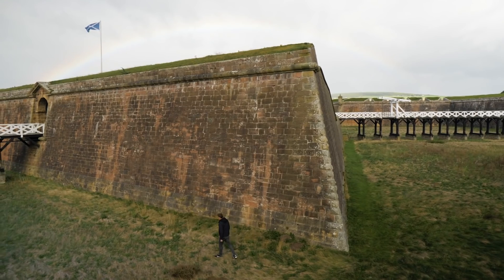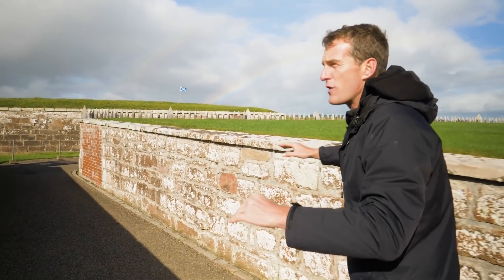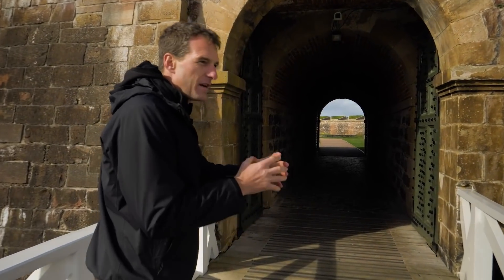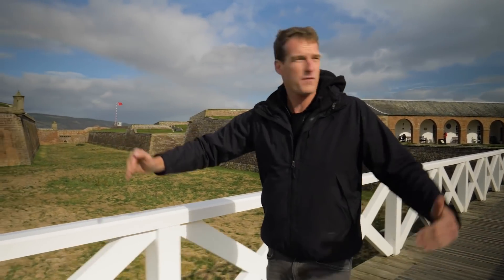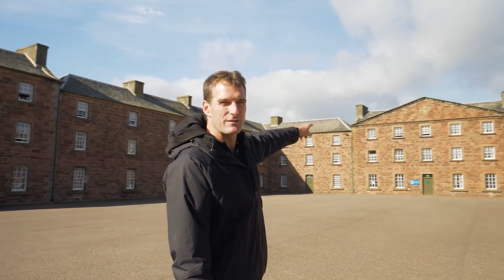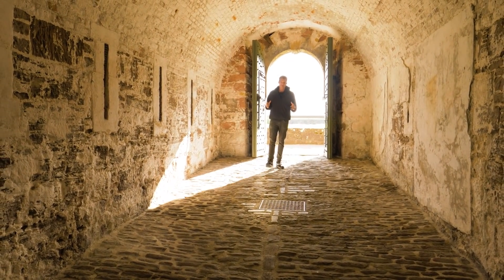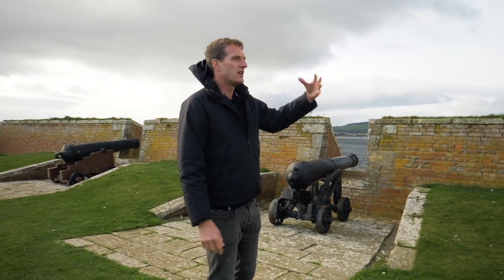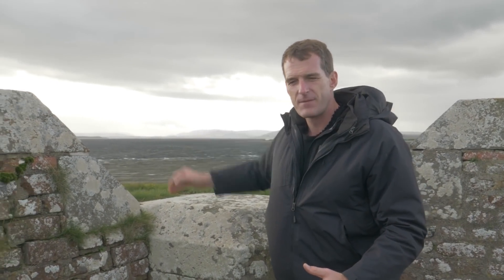Was Fort George In Scotland Impregnable?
Fort George was the most remarkable fort in 18th century Britain, designed to become a bastion of Hanoverian rule after the Jacobite Rising of 1745.

Completed in 1769, it was built to the north-east of Inverness as part of a network of forts throughout the Scottish Highlands.

Dan Snow takes you on a tour of the fort's defences, from the network of outer trenches to the might inner gates, bearing the arms of George II.

The current fortress has never been attacked and has remained in continuous use as a garrison by the British Army.